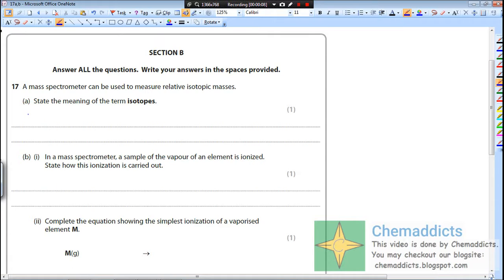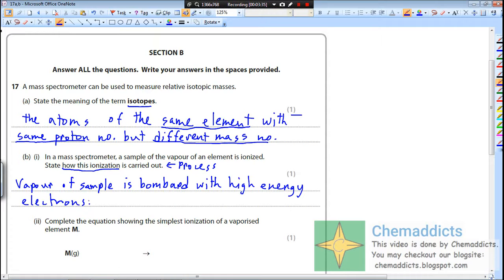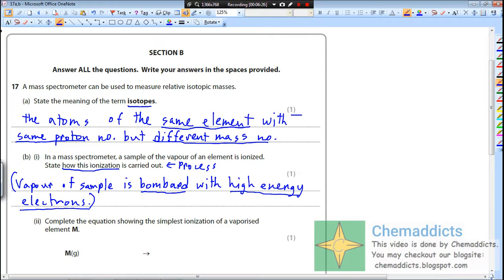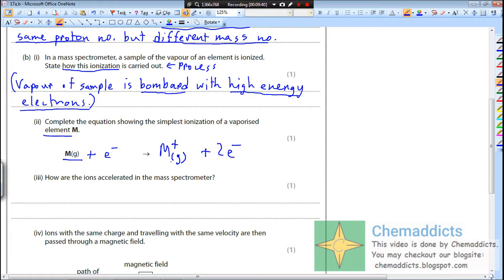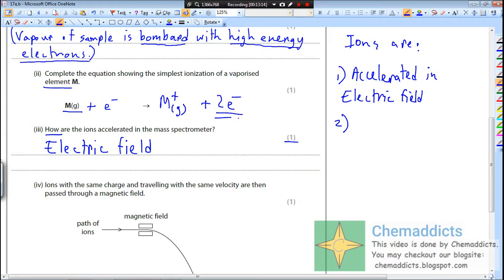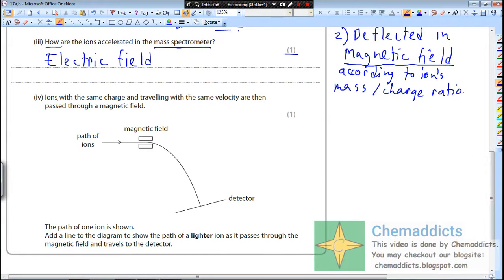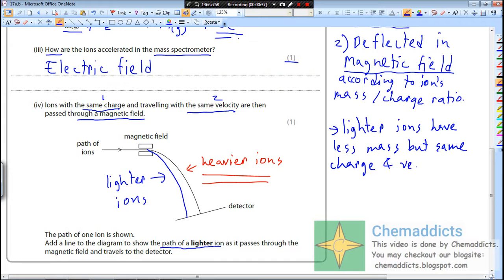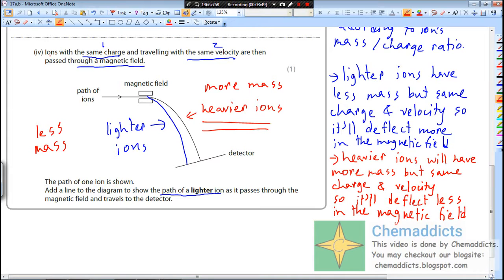Edexcel AS IAL Chemistry Unit 1 Question Paper May 2016 question 17 (a,b) Solution FINAL